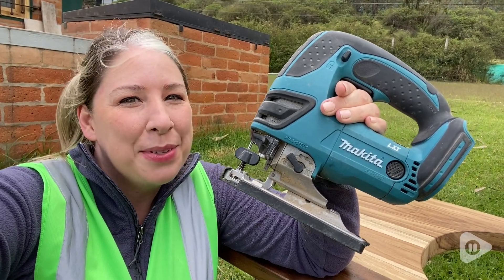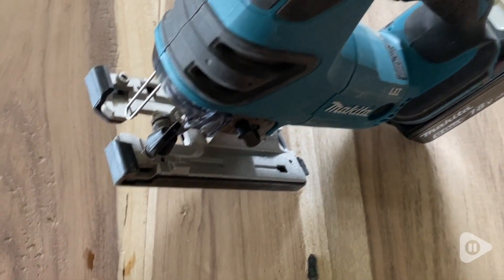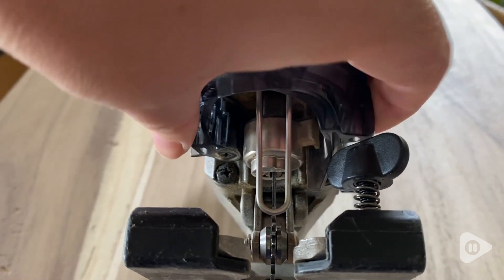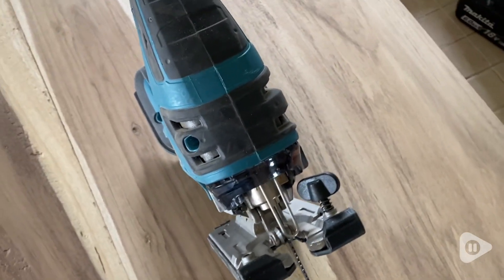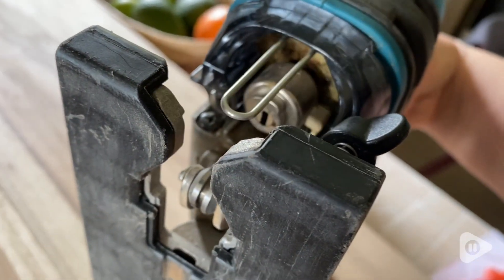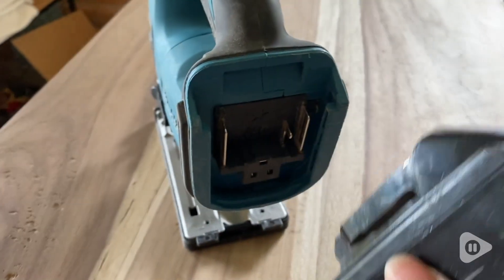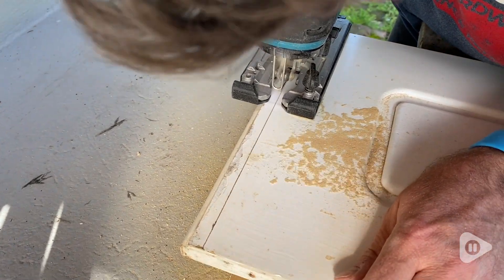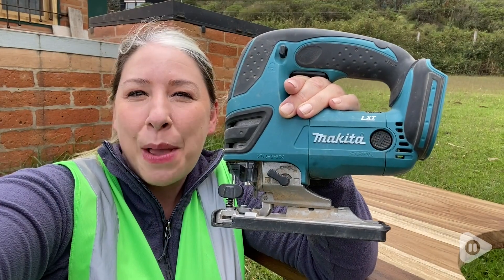Makita Cordless Jig Saw Tools | POV | Would you buy it?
Makita Cordless Jig Saw Tools

Makita-built variable speed motor delivers 0-2,600 strokes per minute for faster and more efficient cutting
3 orbital settings plus straight cutting for use in a wide range of materials
Tool-less blade change lever allows for faster blade installation and removal for increased productivity
Large 2-finger variable speed trigger for added convenience
Heavy gauge, precision machined base for smooth cutting and added durability